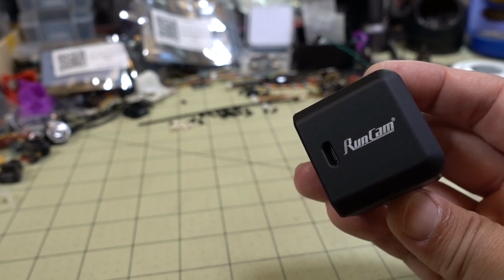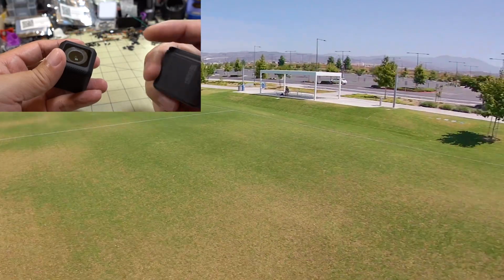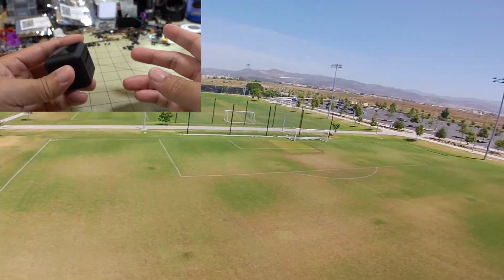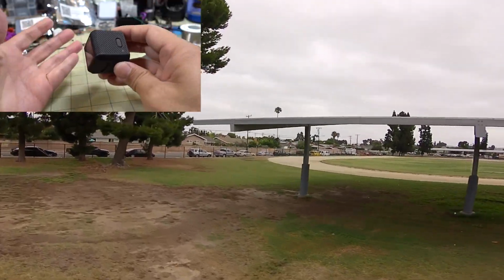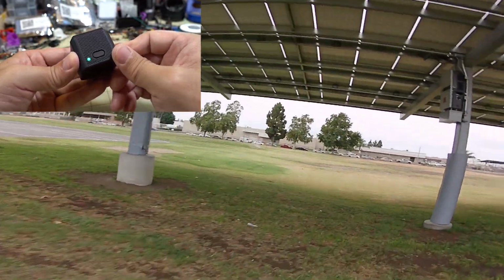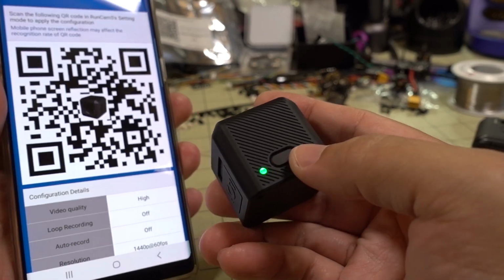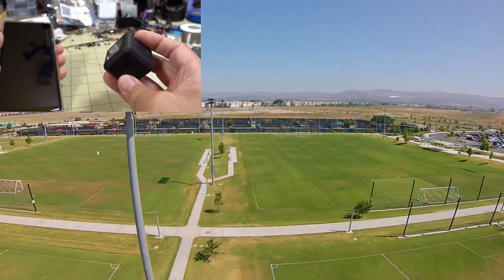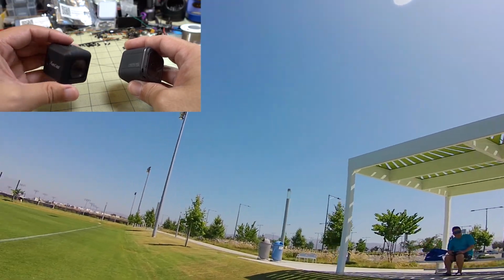Poor Man's GoPro Session 5 // RunCam 5 📷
A decent camera with some quirks and they stripped out things like wifi to make it cheaper but also a little harder to use.

250mah 1S
450mah 1S
520mah 1S
300mah 2S
300mah 3S
450mah 2S
520mah 2S
300mah 3S
520mah 3S

Bitcoin - 12Y5vysDMvgqX4Z7h7iRTsgwWoCNwv9MPs
Ethereum - 0xD8f3758678F3d93539F804e36811f0A04B0D047F
Litecoin - LcyGPS2f3NZxWU6BRkCJ5qdk1zV6jUCtn8